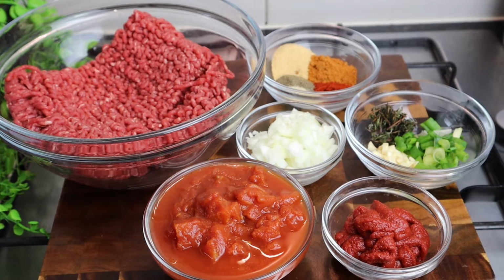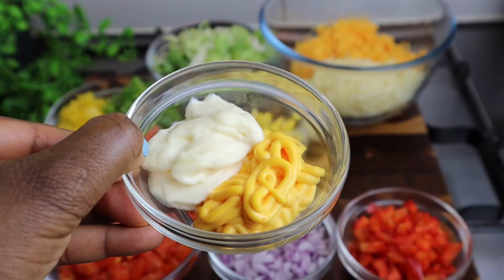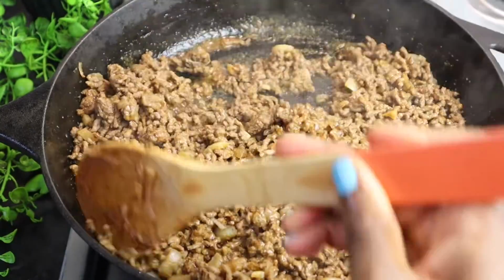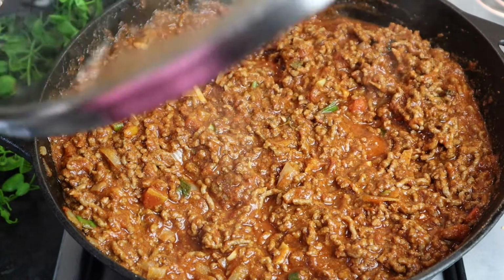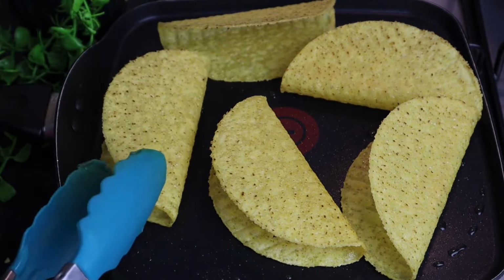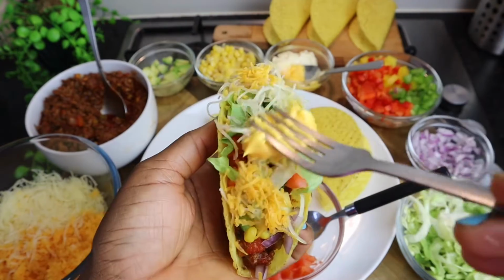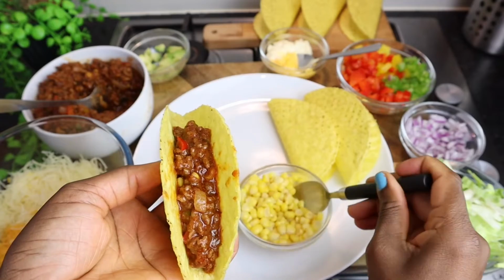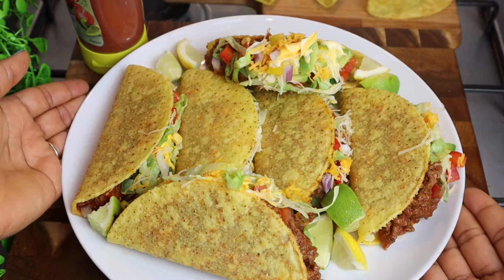How To Make The Best Ground Beef Tacos 🌮 | Beef Taco | Tasty Taco Recipe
🌴Ingredients
Lean beef 750g
1 can chopped tomato
4 tbsp tomato purée
1/2 onion
1 scallions
3 cloves garlic
2 Tsp thyme

🌸Seasoning
1 Tbsp garlic powder
2Tsp All Purpose Season
2 Tsp smoked paprika
2 Tsp black pepper
1 Tsp onion powder

🌼Filling
2 small tomatoes
1/2 red onion
1/2 sweet peppers
1/2 cup sweet corns
1 cup lettuce
1/2 cup Red cheddar cheese
1/2 cup White cheddar cheddar
2 Tbsp mayonnaise
2 Tbsp cheese sauce

1/2 Tsp salt
2 Tbsp sugar
1/2 avocado

📌Ground beef cook for 20 minutes in total